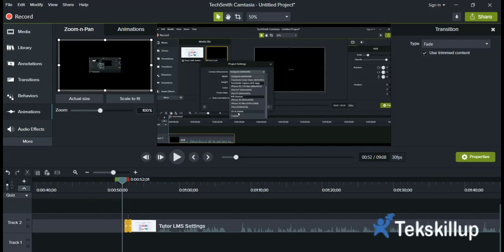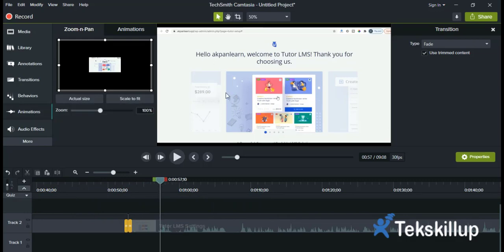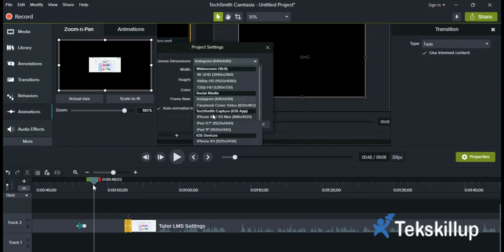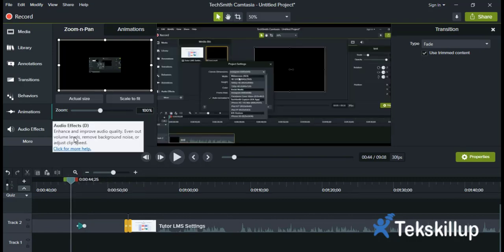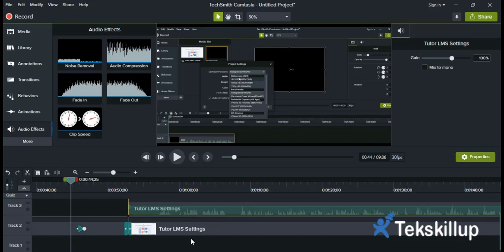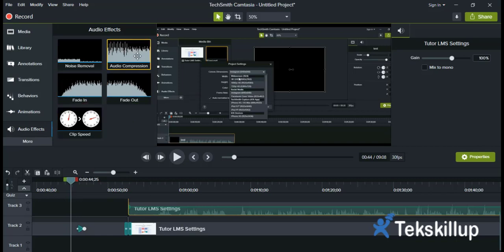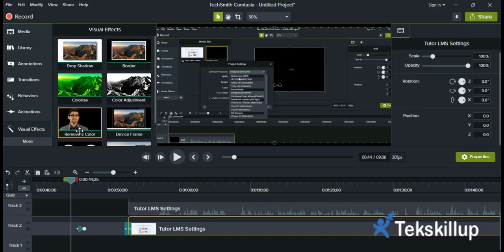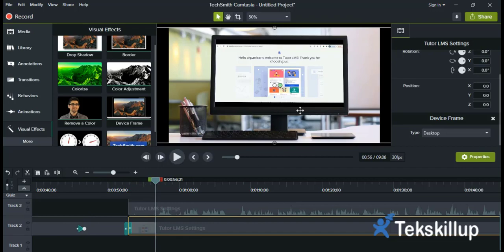ANIMATIONS AND OTHER FEATURES OF CAMTASIA